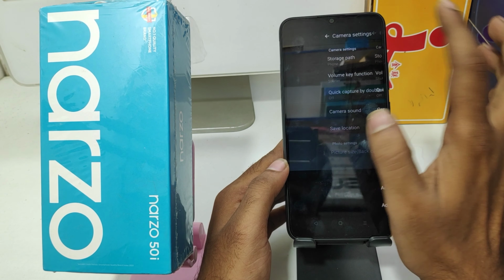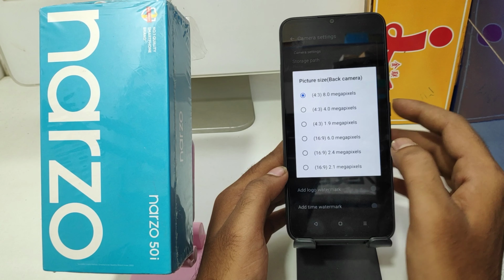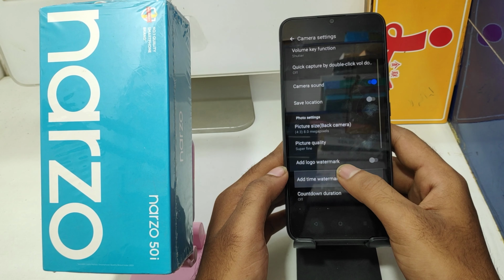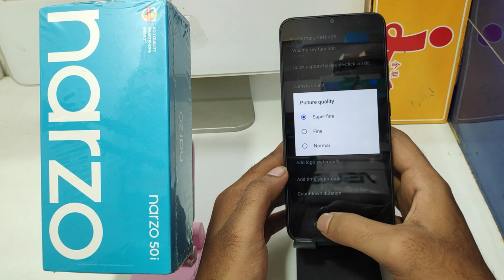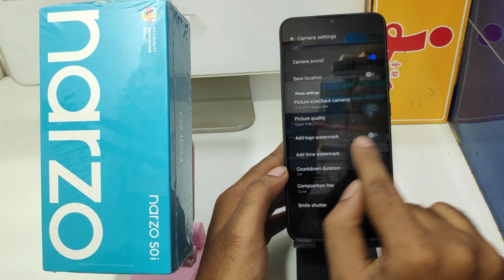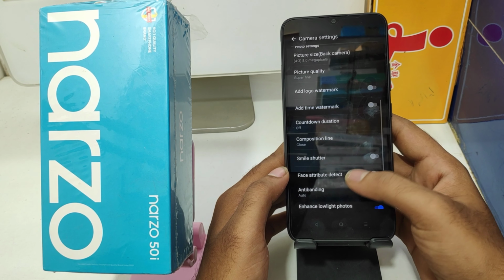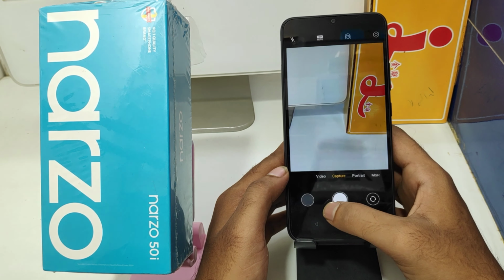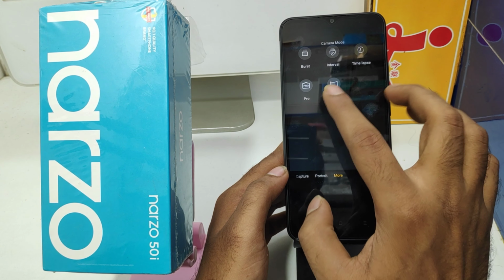How to Remove Auto Water Mark in REALME NARZO 50I/50A/camera setting in realme narzo 50i/50a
In today's video i am going to show How to Remove Auto Water Mark in REALME NARZO 50I phone full guide watch full video for acqurecy. unless you have to face a problem..